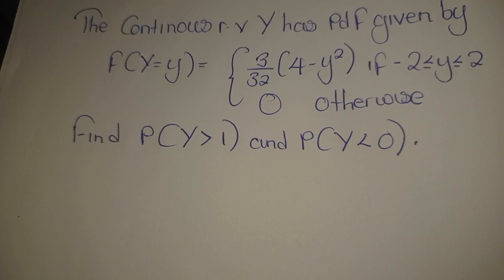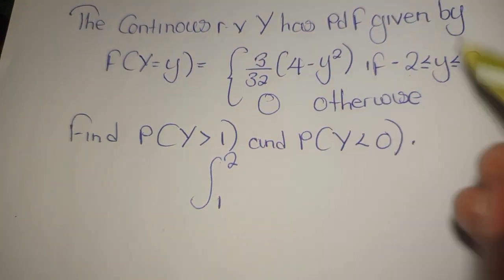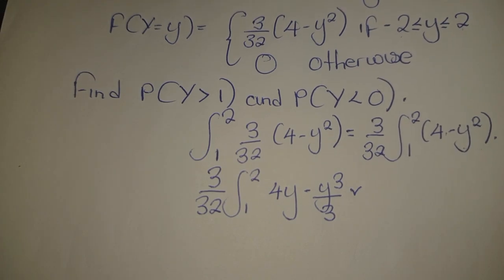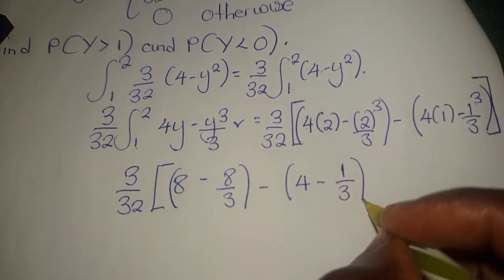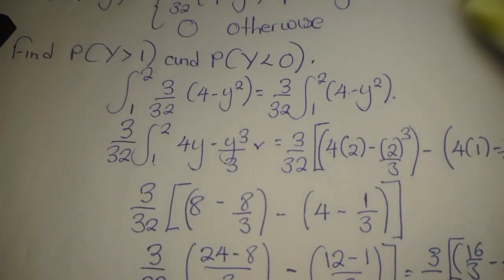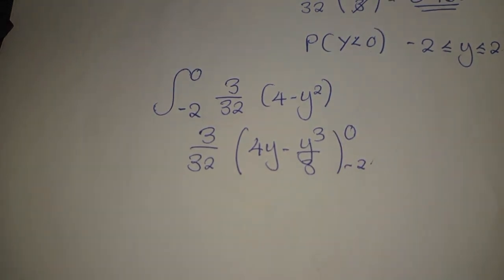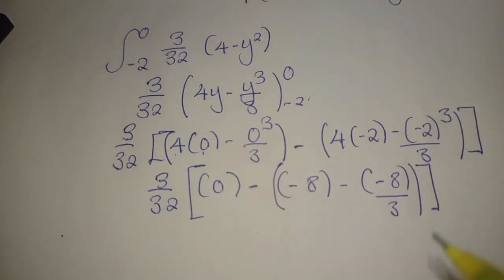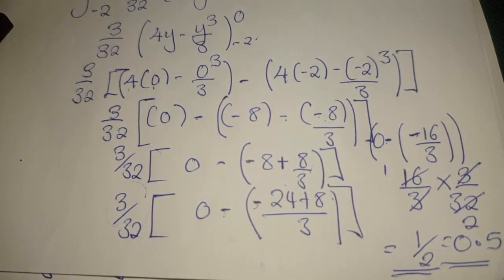continuous random variables// Golden Zulu